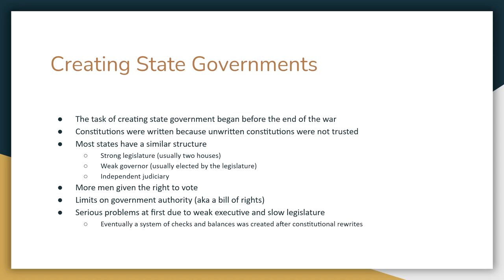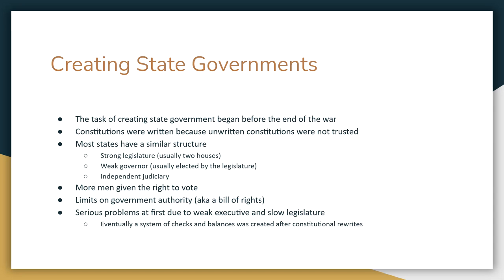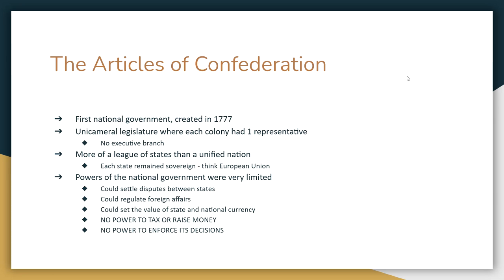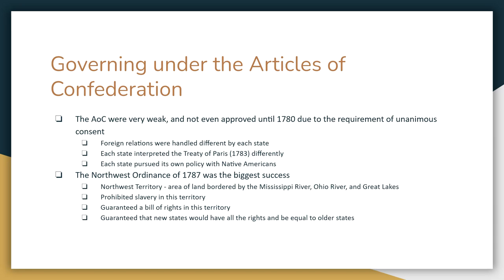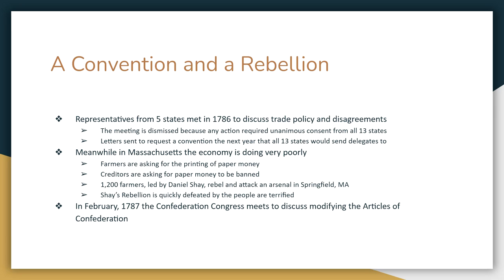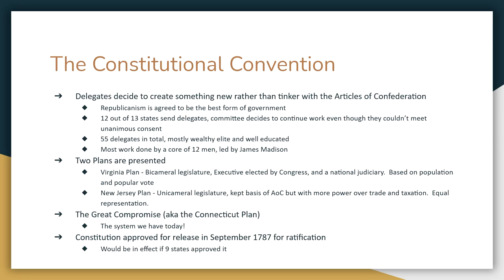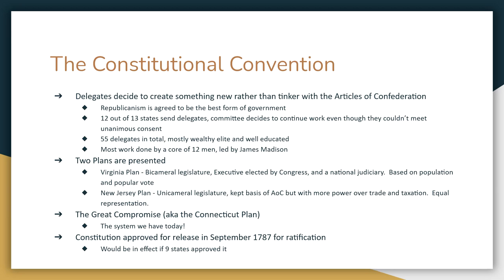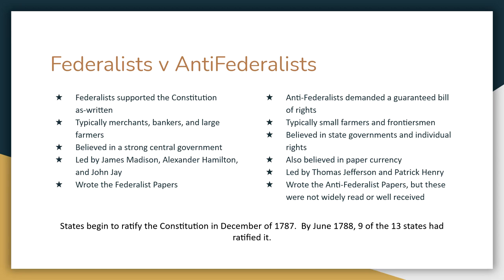A New Nation HIST 2111 Summer 2021